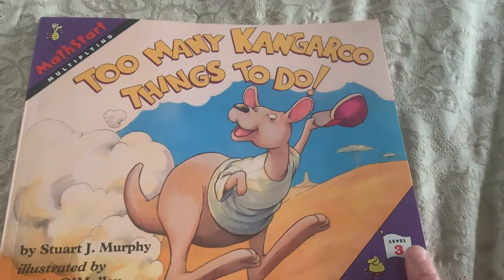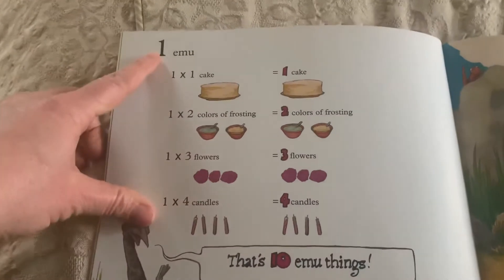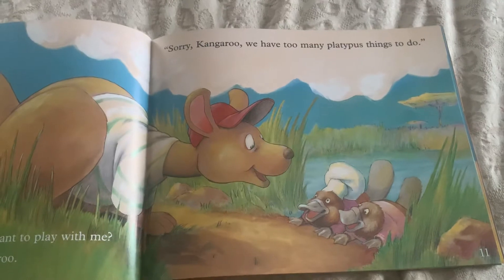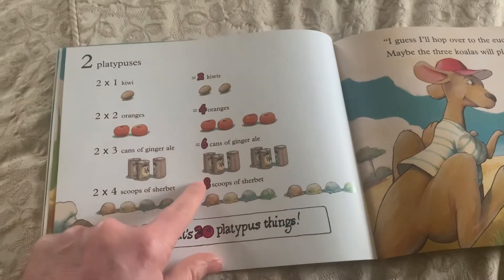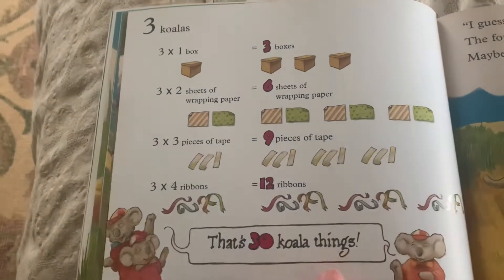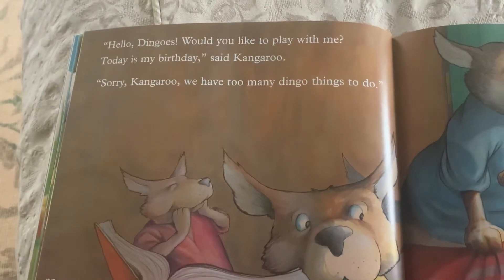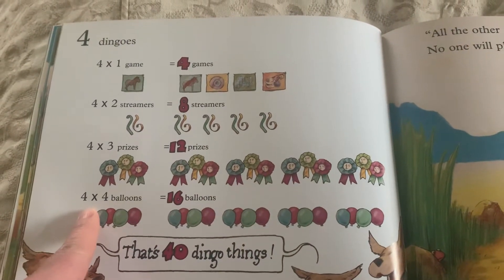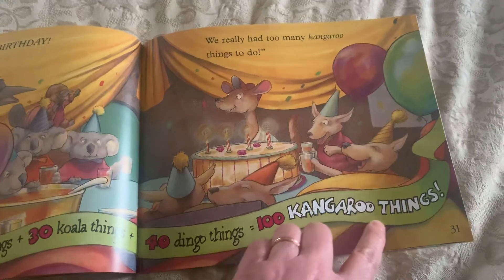Too Many Kangaroo Things To Do- a book reviewing multiplication x1- x4